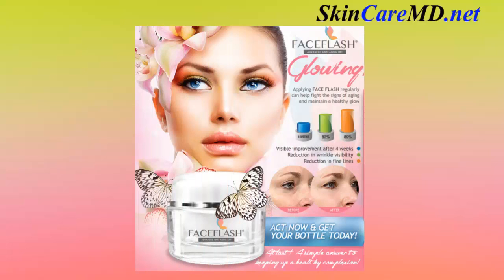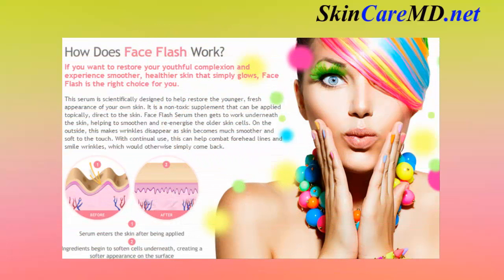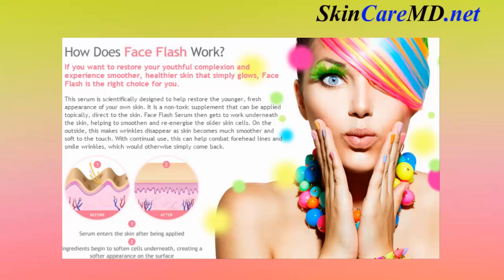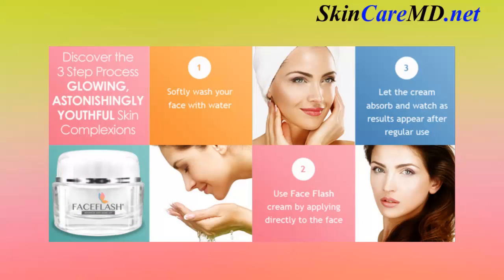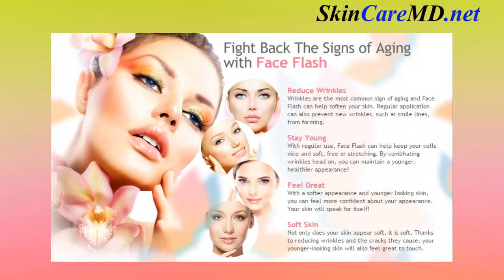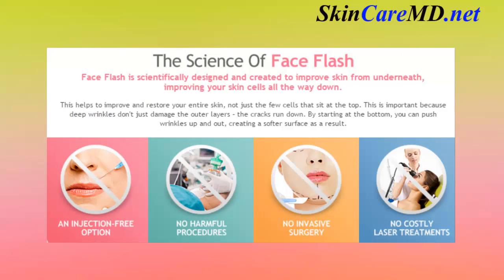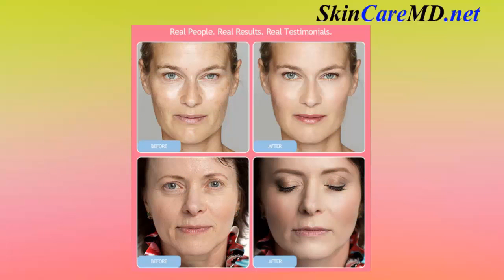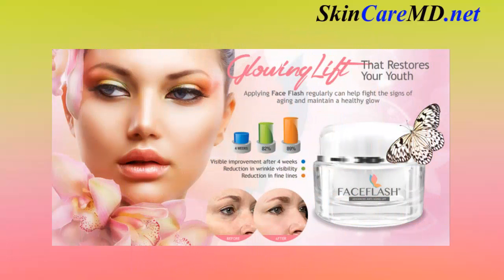Face Flash Anti Aging Skin Cream Review - Face Lift Cream That Actually Work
Face Flash Face Lift Cream is an all natural anti-aging skin care cream that is designed to promote increase of collagen and elastin production into our skin, and help improve overall flexibility and firmness.

face flash anti aging cream review, face flash skin cream reviews, face flash cream, face flash skin care cream, where to buy face flash cream